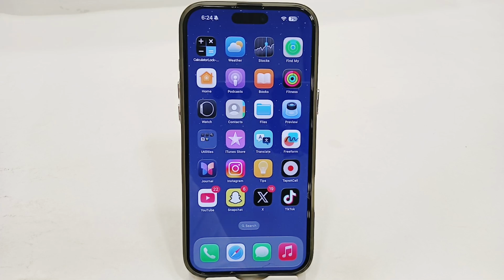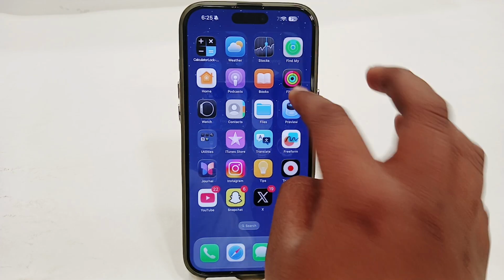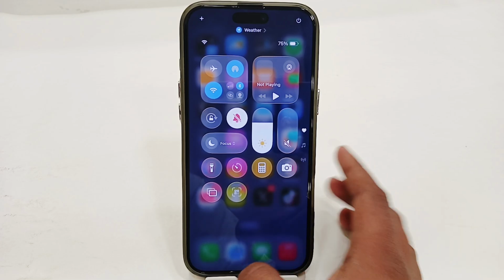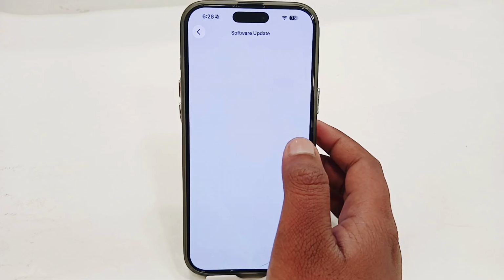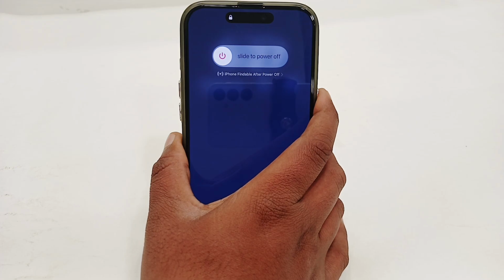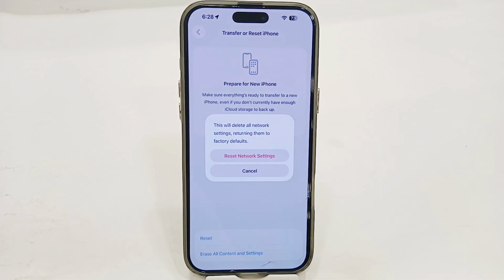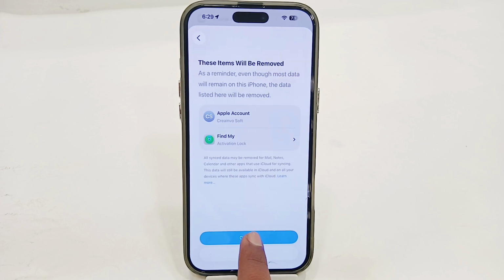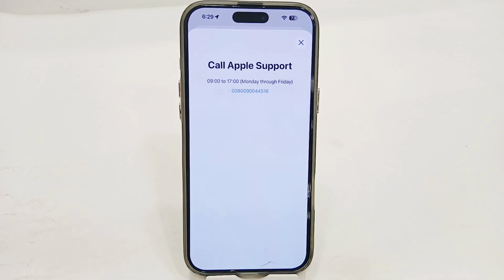How to Fix iPhone AirDrop Not Working (Step by Step)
YouTube Description

Is AirDrop not working on your iPhone? 📱 Don’t worry! In this video, I’ll show you all the steps to fix AirDrop issues, so you can send and receive files seamlessly.

You’ll learn:

How to check AirDrop settings

How to fix “Receiving Off” errors

Fix AirDrop when iPhone doesn’t detect nearby devices

Network & Bluetooth troubleshooting tips

Tips for iOS 16/17/18 (latest iOS versions)

These solutions work for all iPhone models and are easy to follow even if you’re not tech-savvy.

If you want, I can also create a short, punchy YouTube Shorts version that explains 3 quick AirDrop fixes in under 60 seconds—very clickable for views.